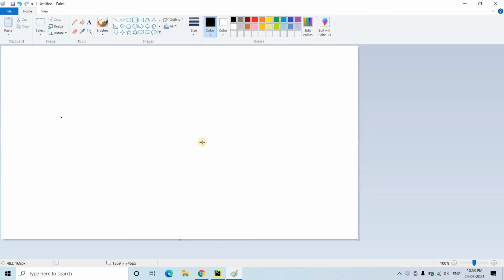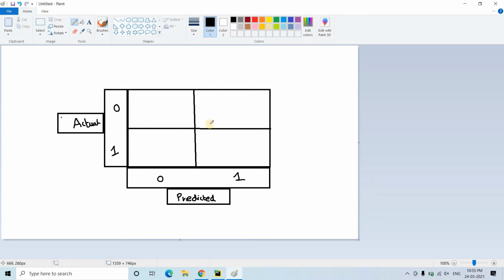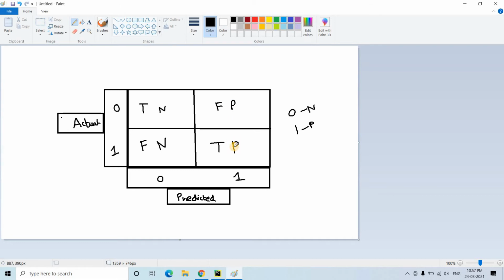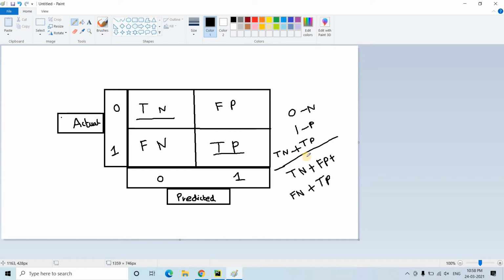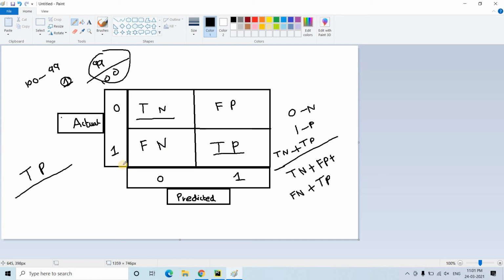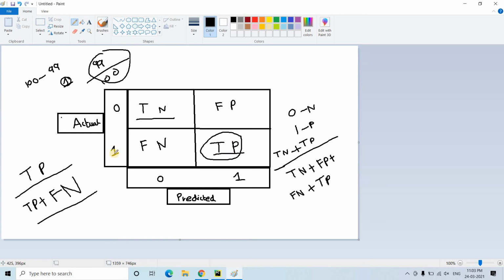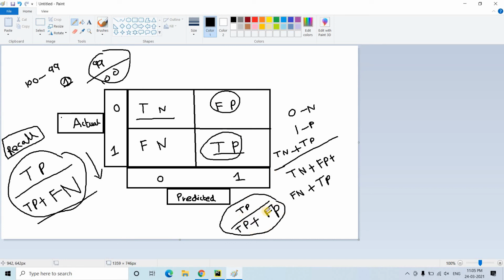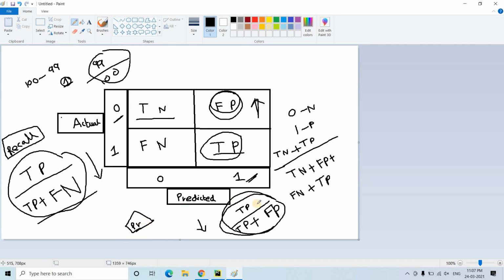Intuition: Accuracy vs. Precision vs. Recall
YOU JUST NEED TO DO